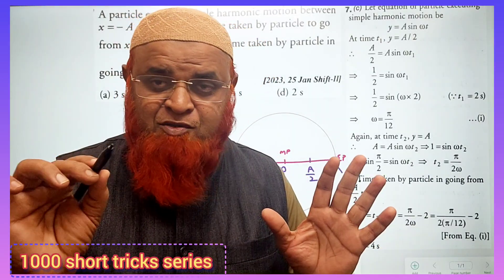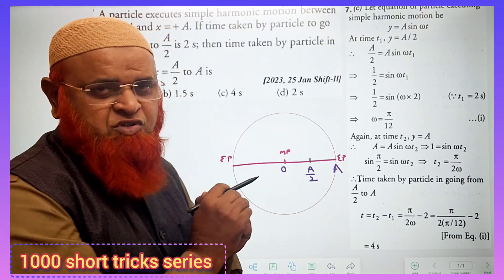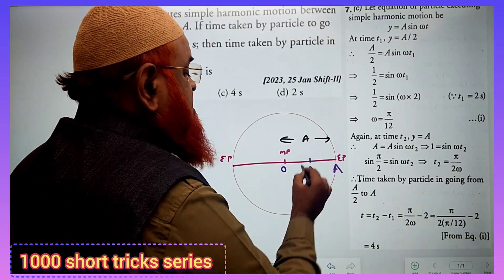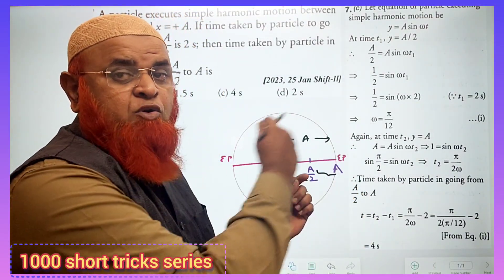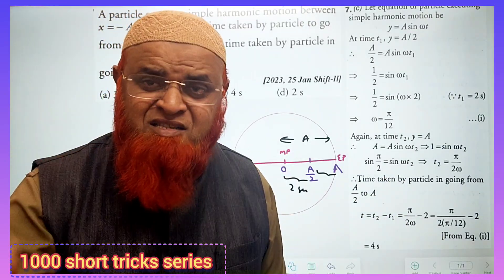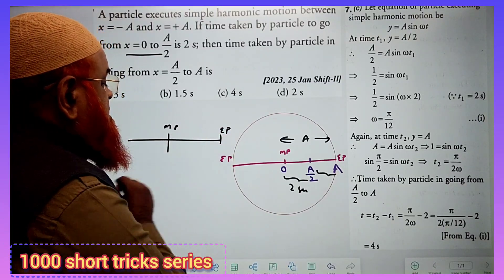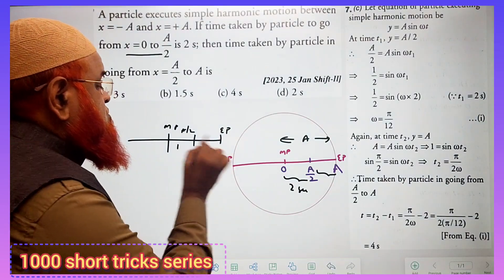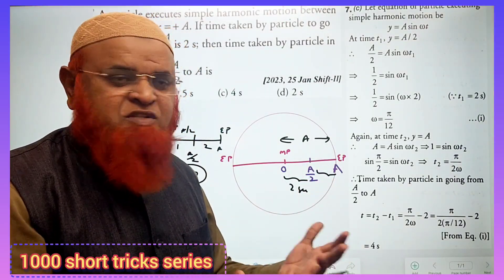169) Oscillations short tricks for Neet and Jee mains 2024 | Fakruddin Academy Physics